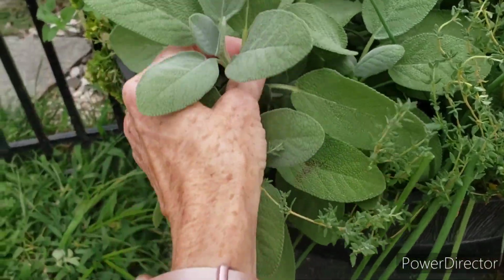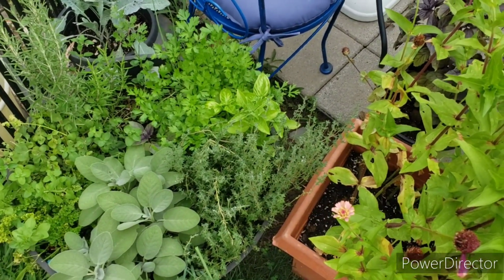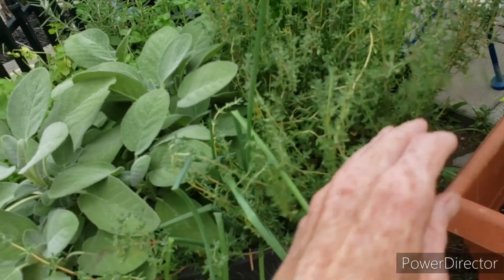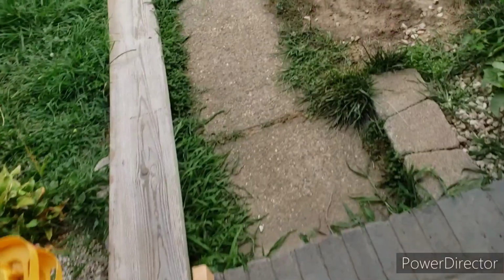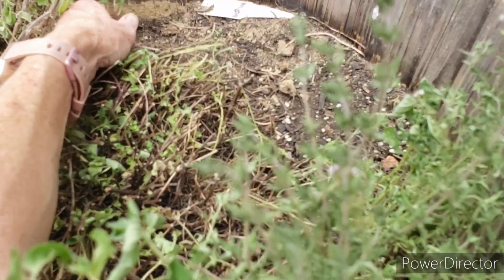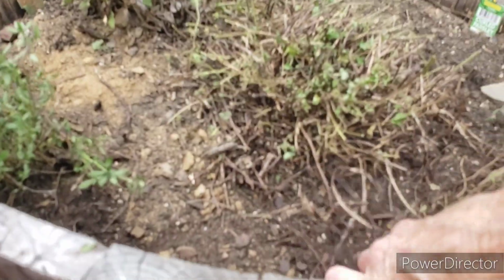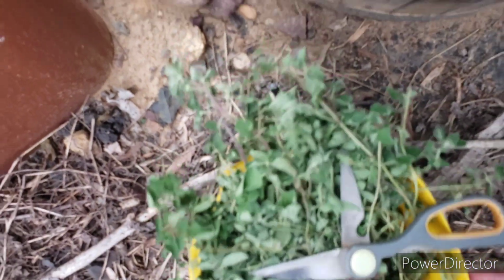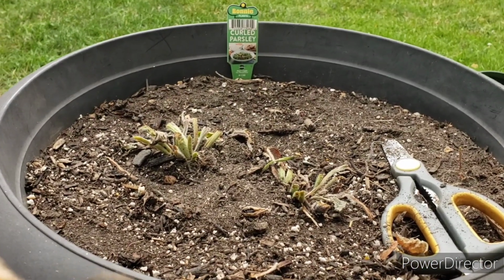HERBS ARE SO UNDERRATED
Please watch the master Playlist and let the commercials run it would really help me and the channel out big time.

Melody's Amazon Wish List.

tracking_id=bakealegandle-20

A ADDRESS TO SEND SOMETHING TOO
1300 Maple Avenue Croydon Pa 19021